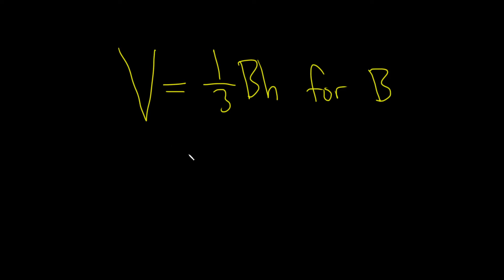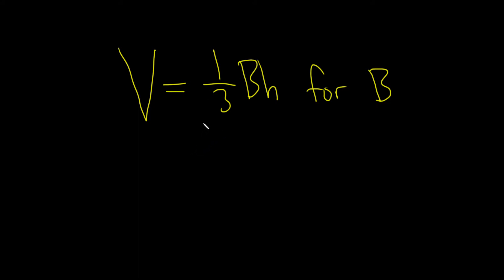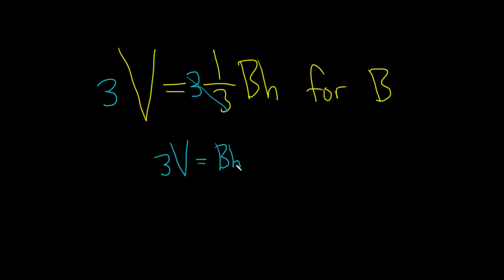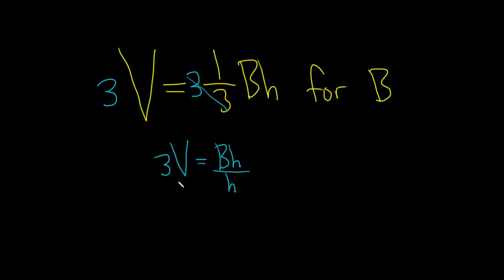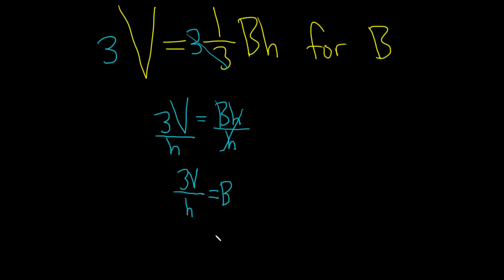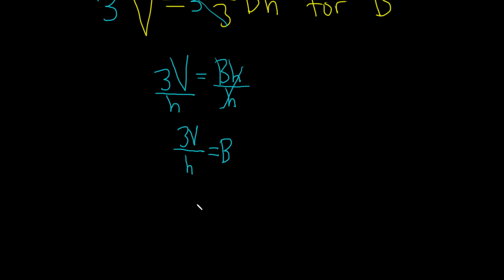Solve the Literal Equation V =(1/3)Bh for B